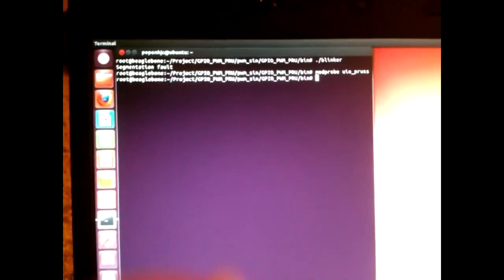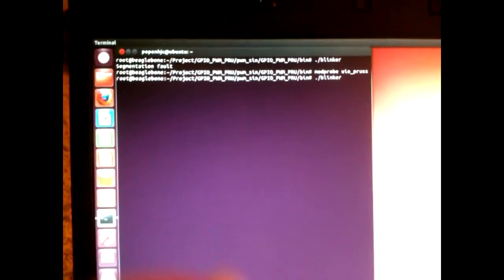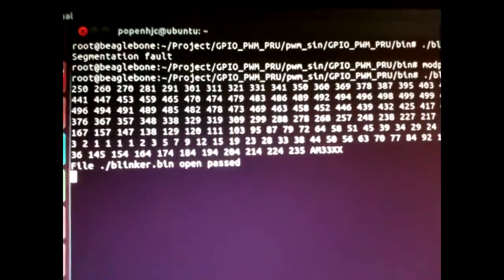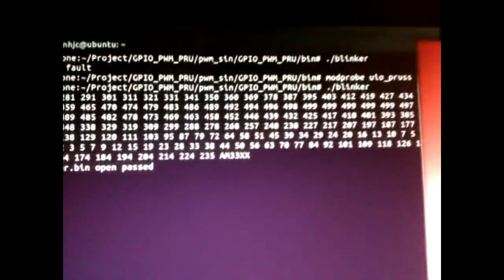BeagleBone PRU PWM Demo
This is a demo of producing an 880Hz sinusoidal approximation using PWM behavior on the GPIO pin of the Beagle Bone. It uses the PRU because the access time when using GPIO pins with the Linux operating system in the way is too slow.